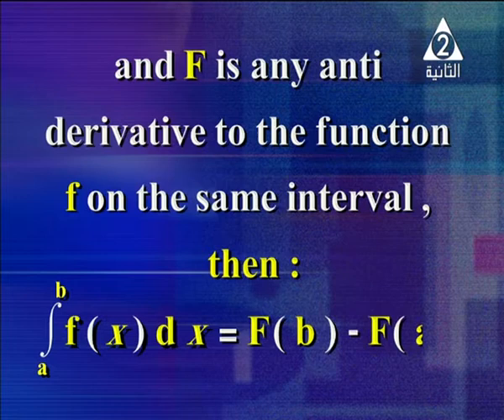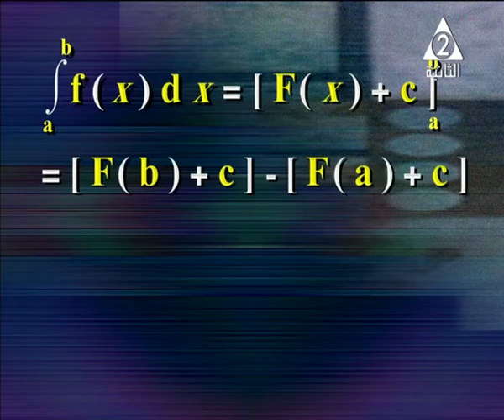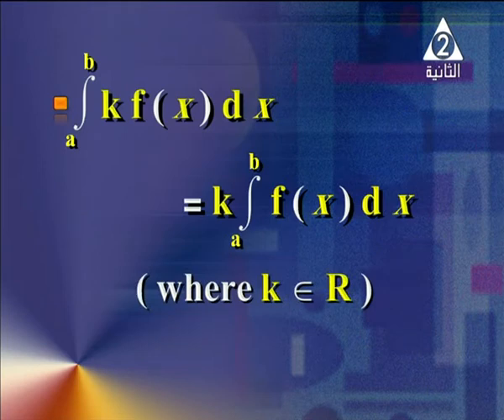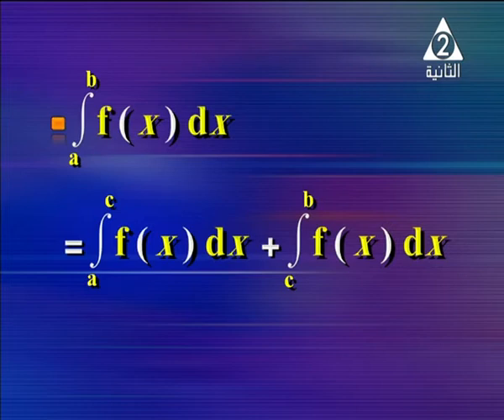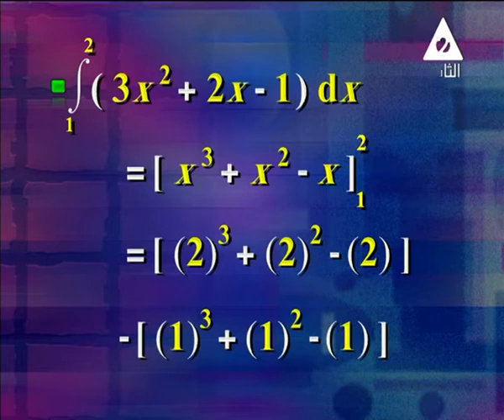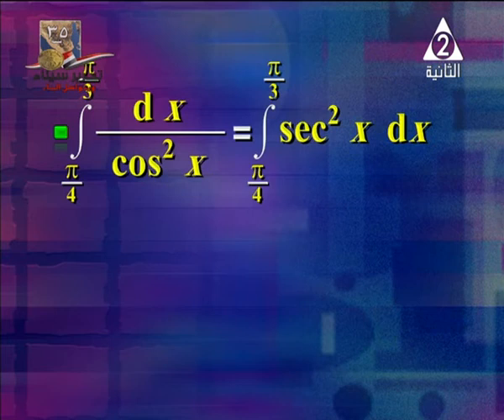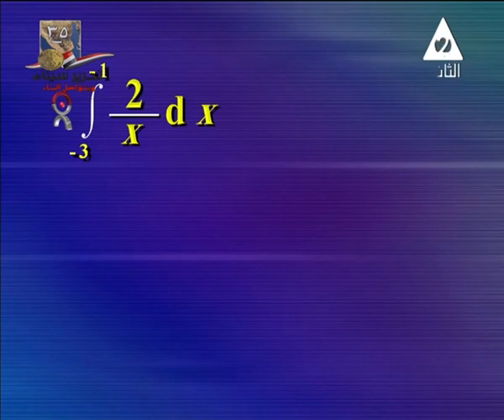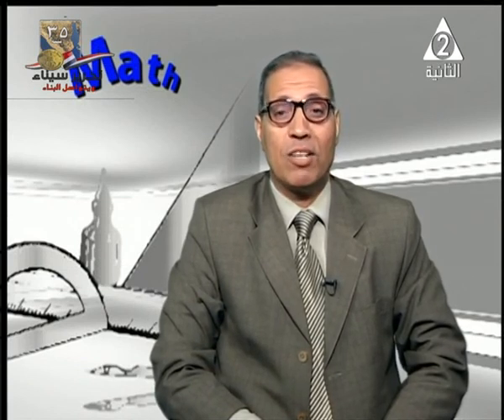21-04-2017 رياضة لغات التكامل المحدود التليفزيون المصري The definite Integral